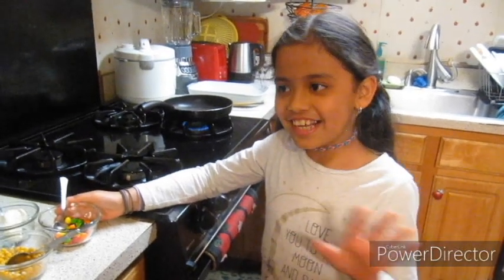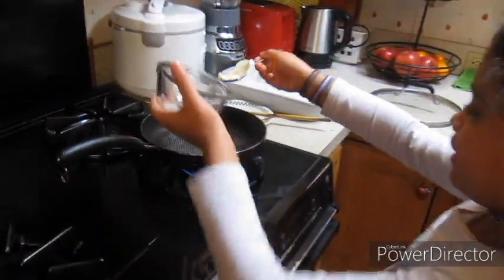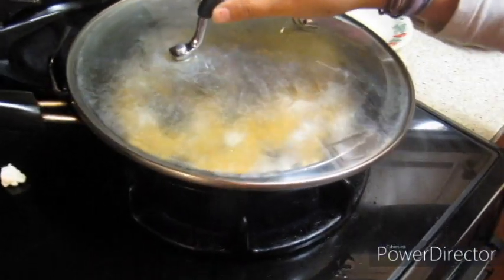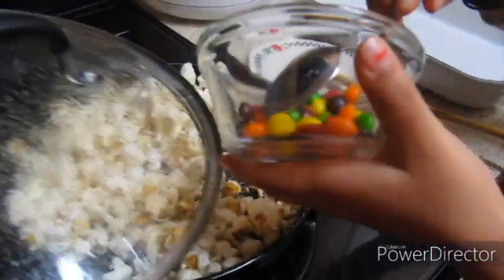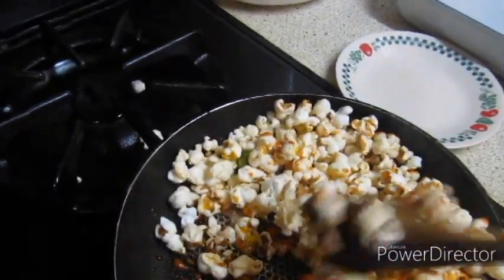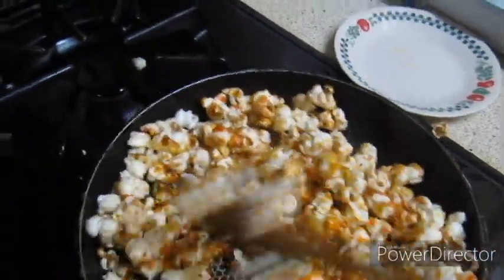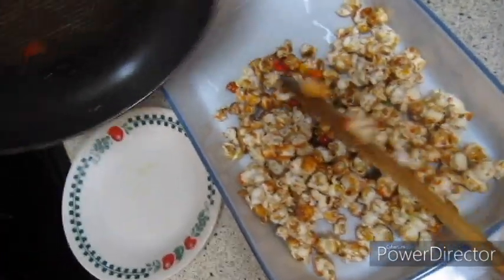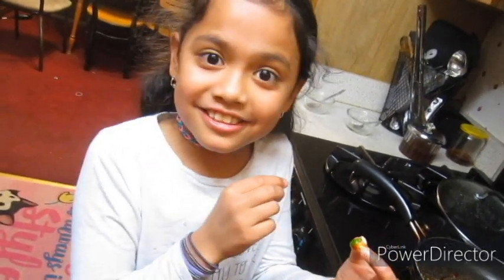Skittles Popcorn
Many of you might have already watched the different videos about skittles popcorn. There are so many ways to do it. It all depends on what kind of method is used and in what phases it is done. Watching videos was so cool and interesting. So, we thought we want to do it in our home kitchen too, and we were not sure how this may work until the end. And we are some kind of satisfied with our try. We will share if we find even better way to do it in days to come. Meanwhile, please enjoy this and try at your home too! Share your experience with us!! Cheers Skittle - Popcorn!!